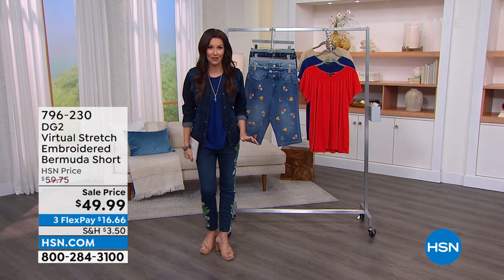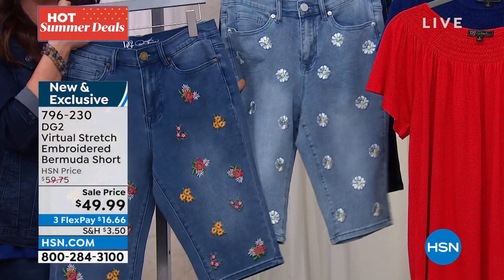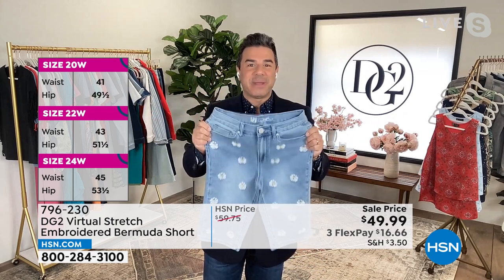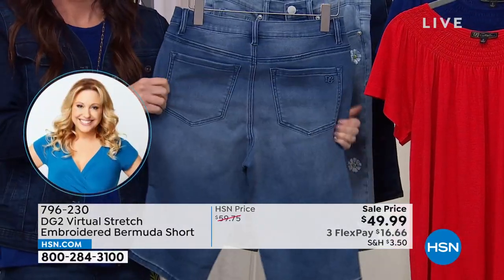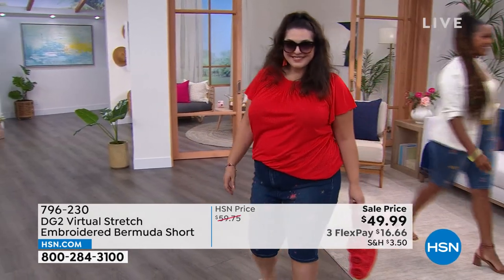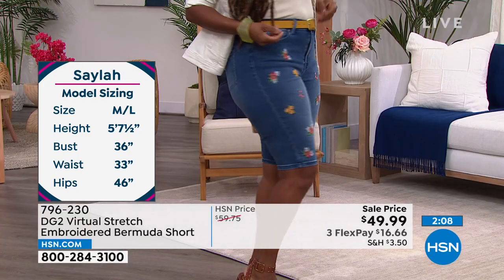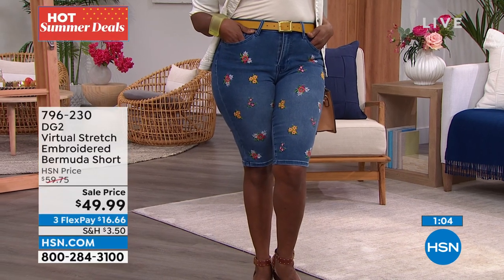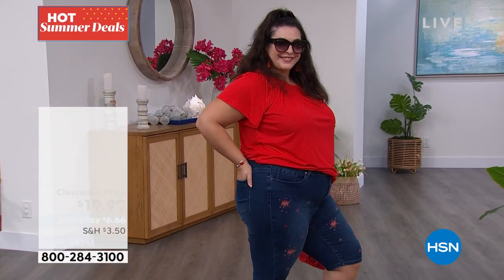DG2 by Diane Gilman Virtual Stretch Embroidered Bermuda ...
DG2 by Diane Gilman Virtual Stretch Embroidered Bermuda Short
Freshen up this classic summer staple with a little flower power. With Diane's signature Virtual Stretch Denim and a longer hemline that hits just above the knee, these Bermuda shorts add a figureflattering silhouette to your warmweather wardrobe.